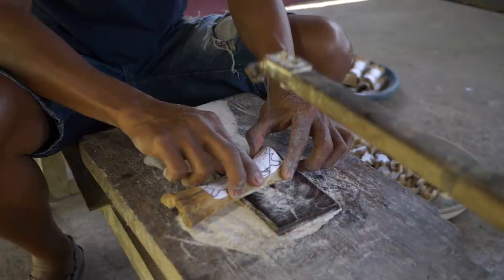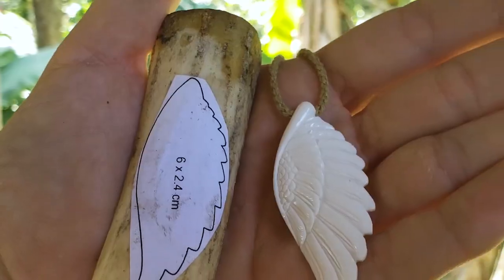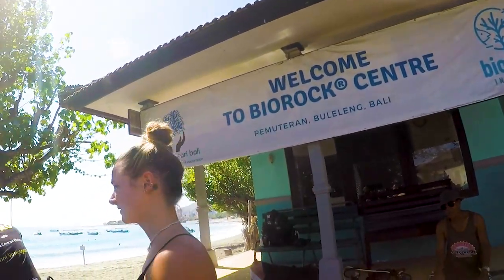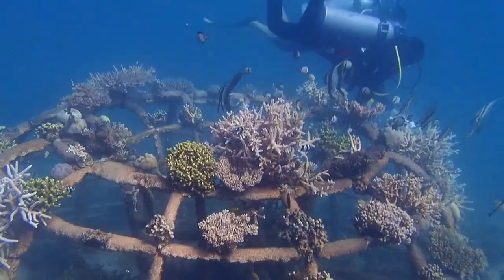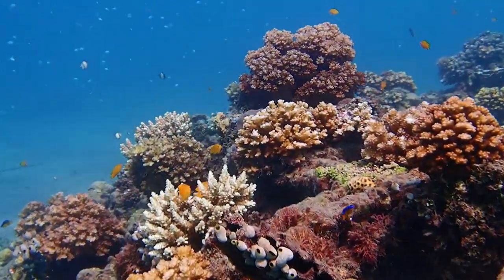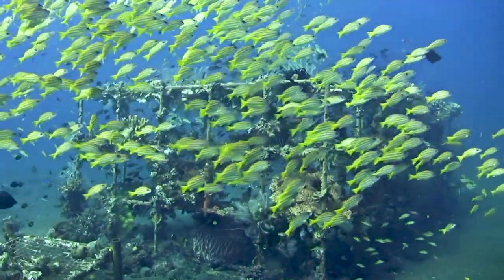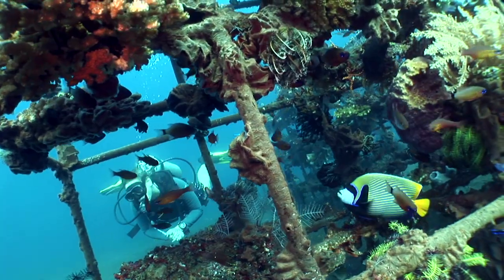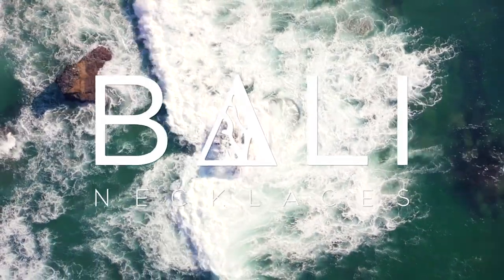Bali Necklaces help to fund Coral Reef Conservation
Bali Necklaces are Hand-Carved Necklaces from the Tropical Island of Bali. Each Bali Necklace Helps to Plant a Live Coral in the Coral Triangle Region of our Oceans!